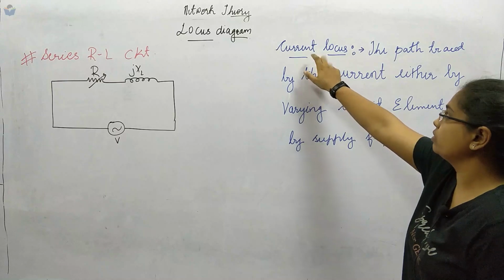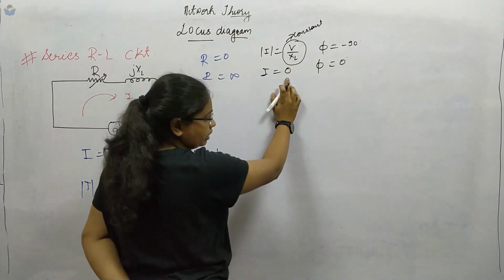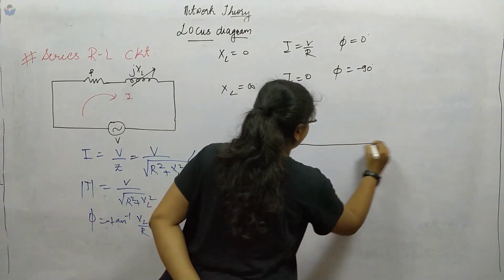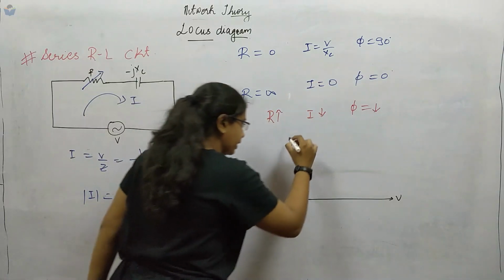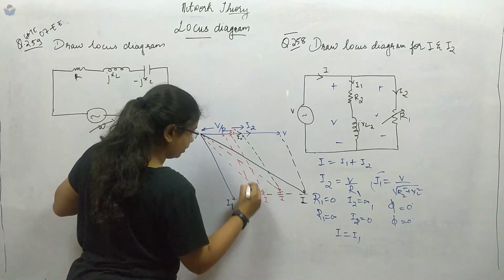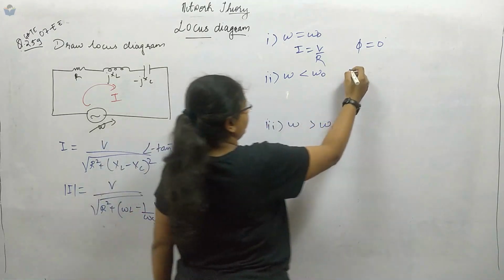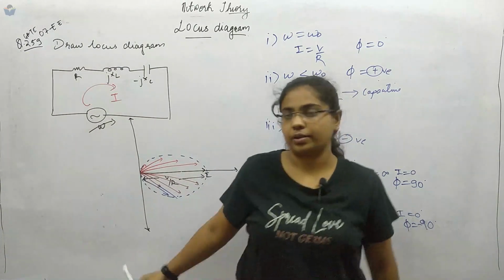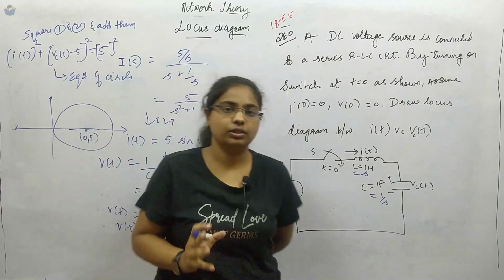Lec 114 Locus Diagram with Questions || Network Theory || English Version || GATE-2022